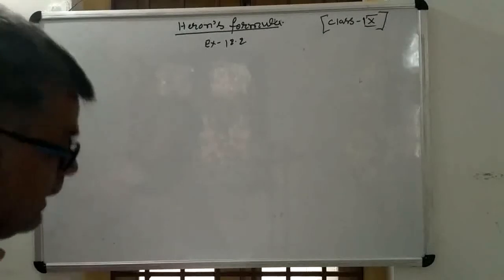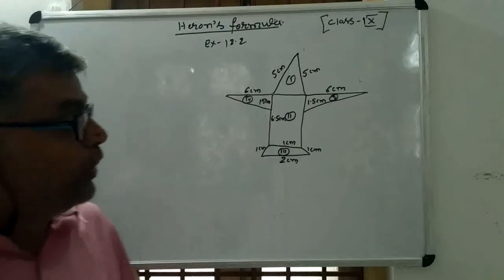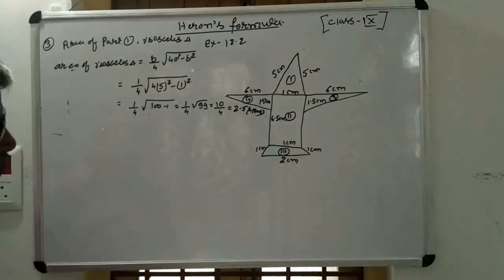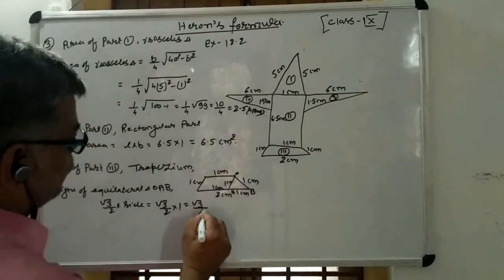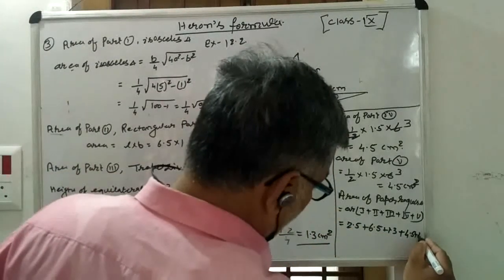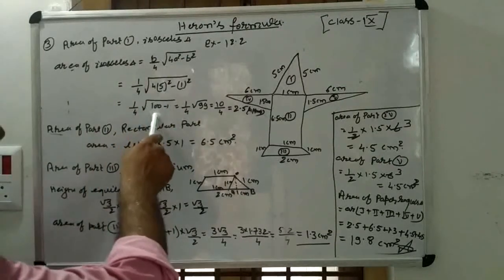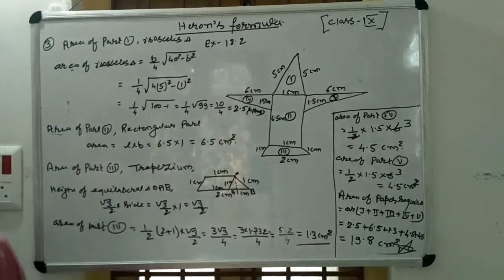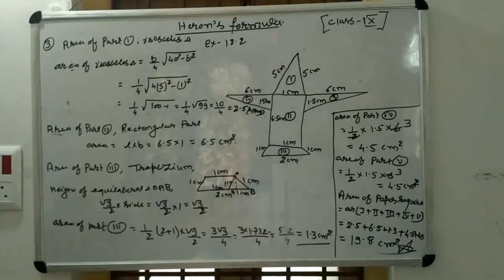Class 9, Heron's formula, ex.12.2